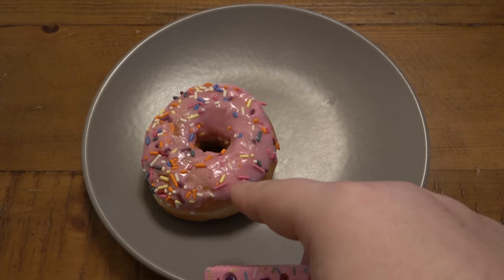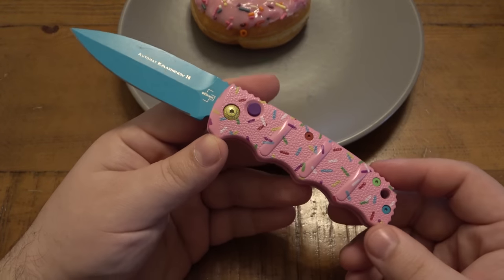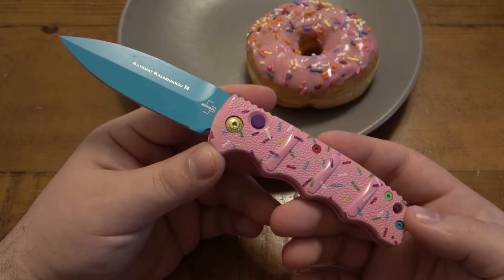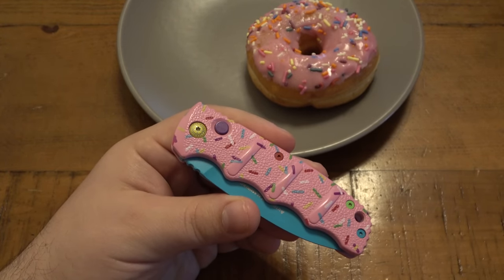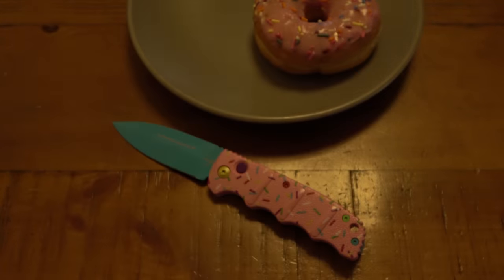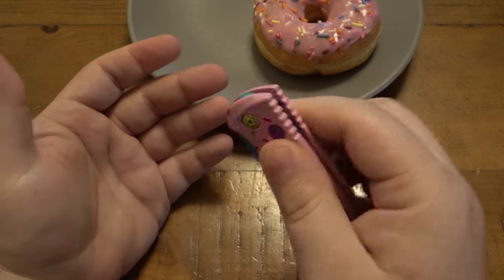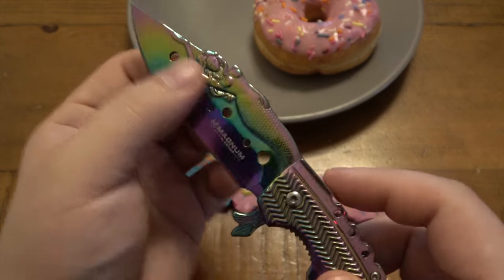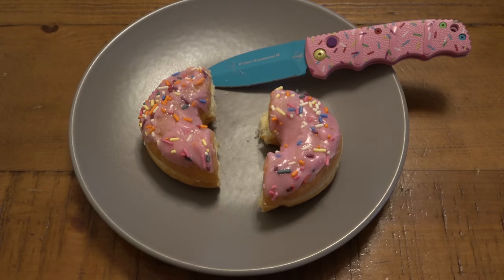The LEGENDARY Donut Knife...